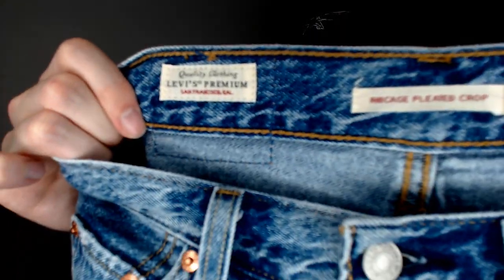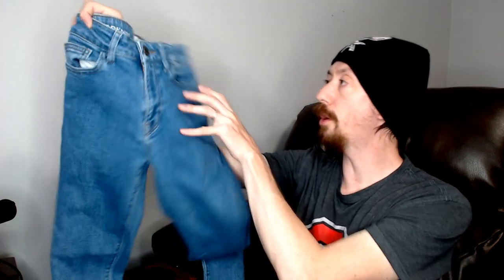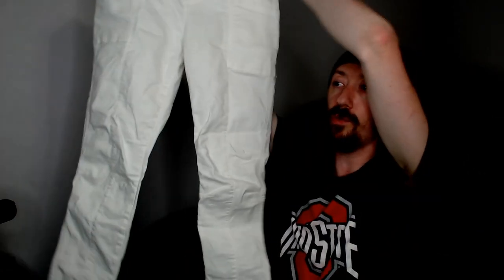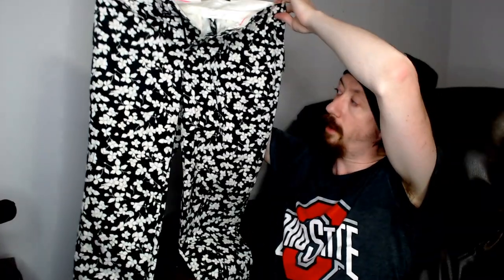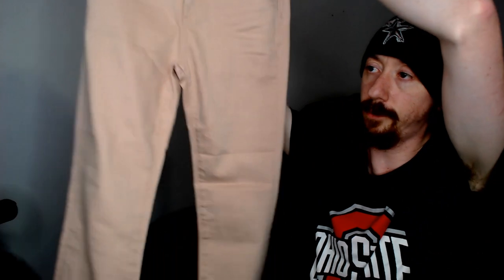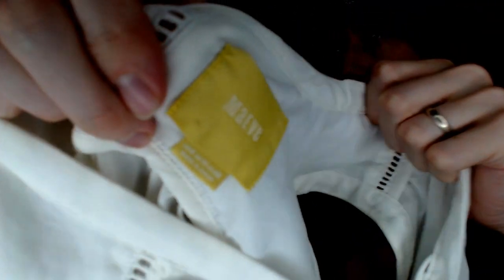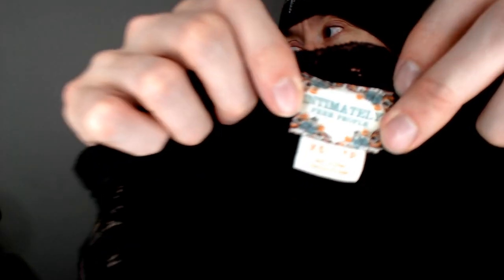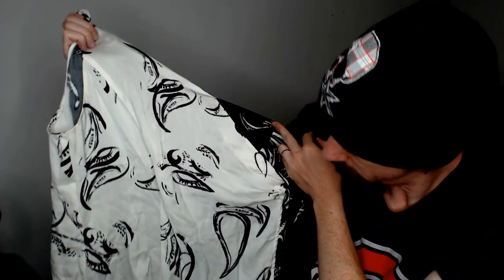Jomar Retail Treasures Unboxing - Part 3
We finish looking at a 50 item Reseller CPR box from Jomar Retail Treasures.